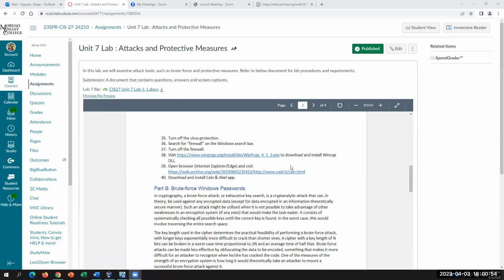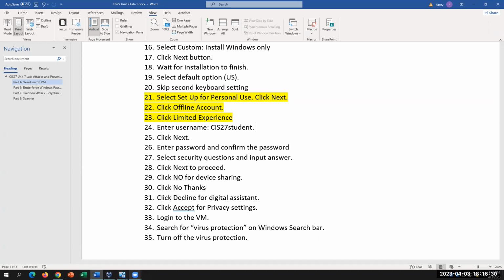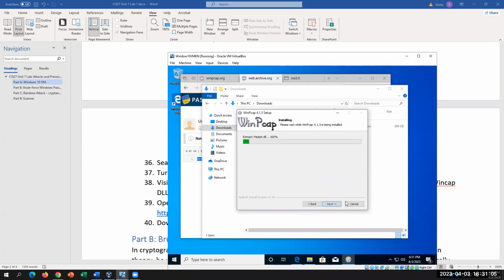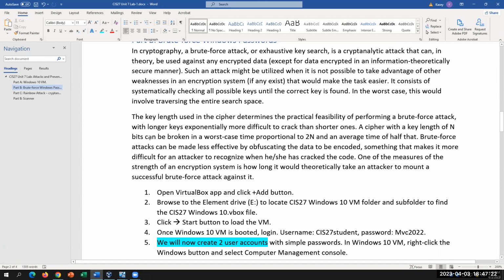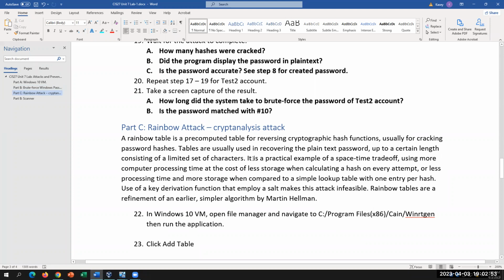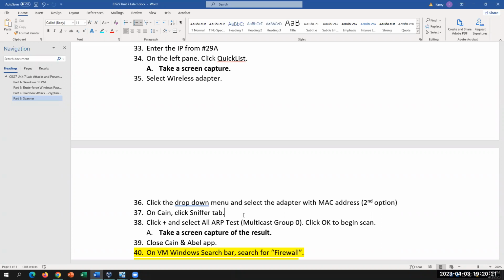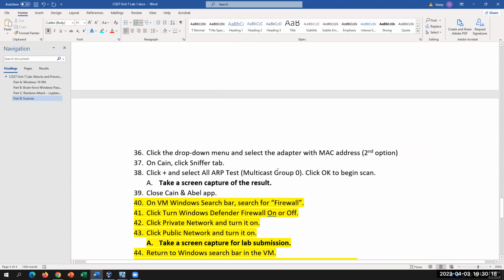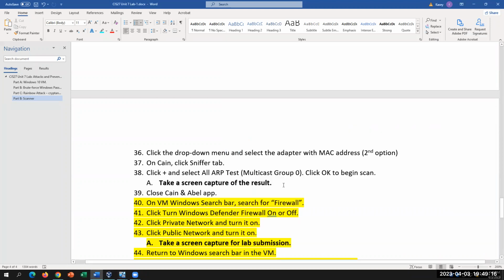CIS27 Lab 7: Password Attacks in Windows 10.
Exercises demonstrating how to create Windows 10 virtual machine using VirtualBox and the use of Cain and Abel to perform brute force and rainbow attacks in Windows 10.